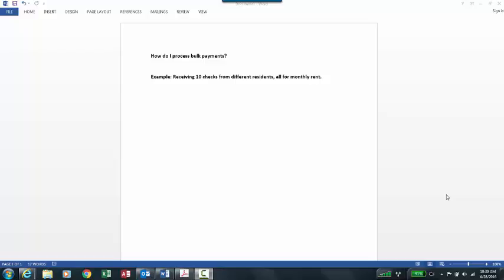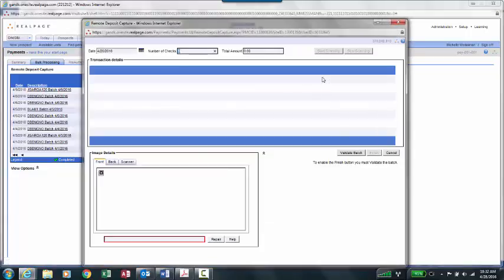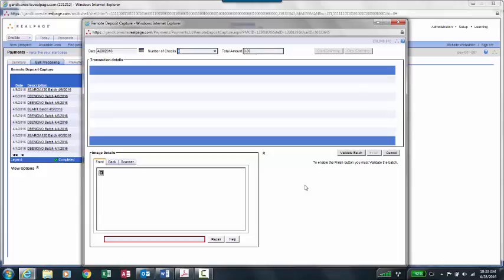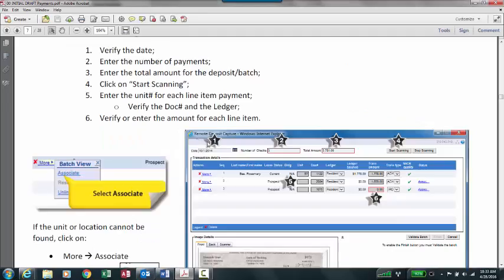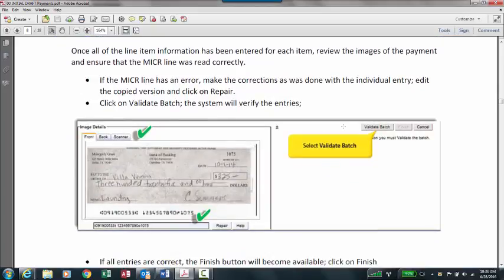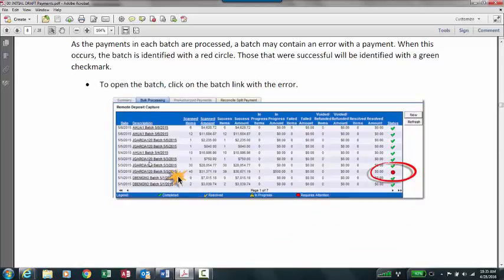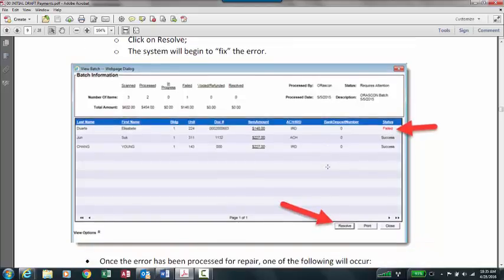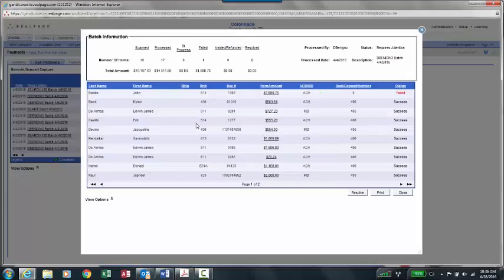How to Process Bulk Entries